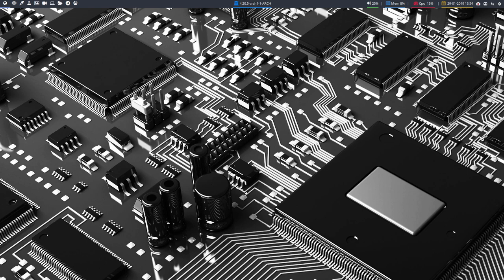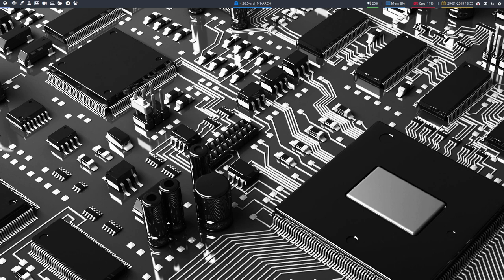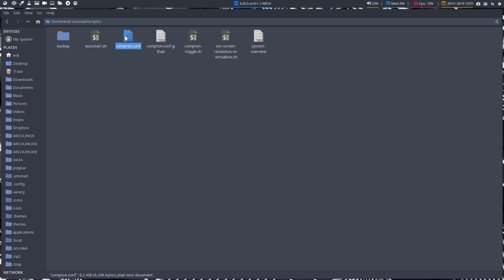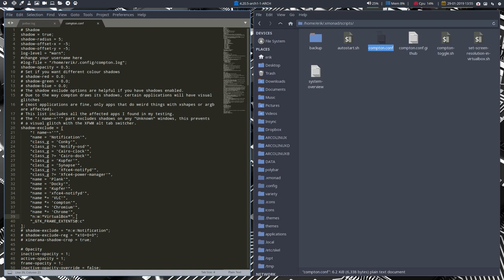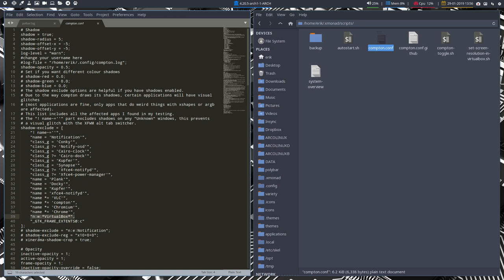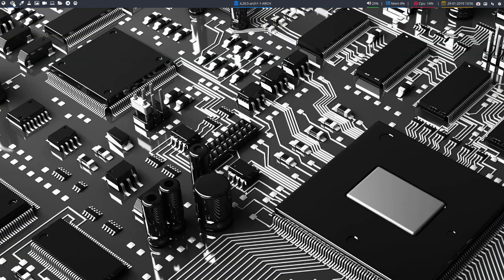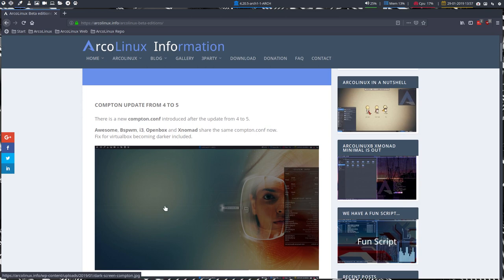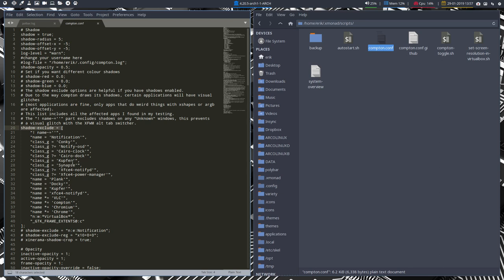ArcoLinux : 802 fix for a dark virtualbox in full screen - update your system to have it